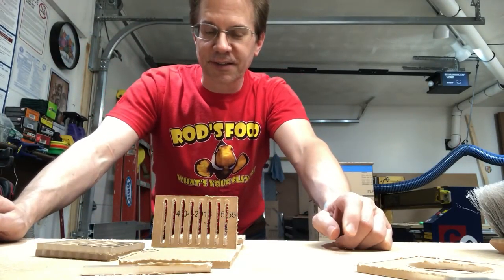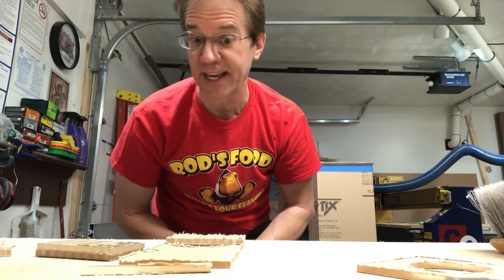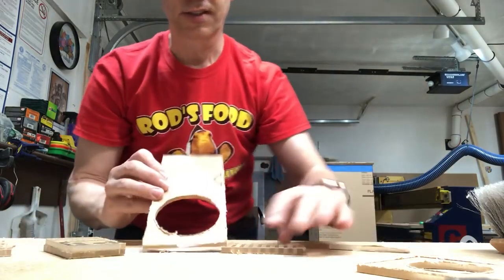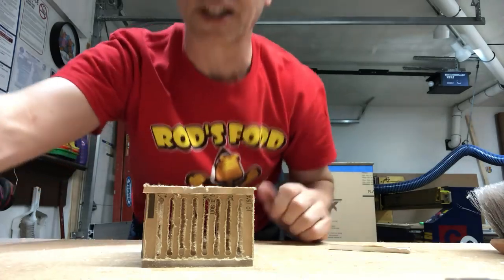Prototype: a Vortech pump cage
The idea is to keep the anemones out of the Vortech Mp40w QD, so I’m making an acrylic cage. The sponge clogs up daily and if it isn’t rinsed out, flow decreases until it’s rinsed. This cage will keep the pump flowing sans sponge while I’m away. I think. Thoughts?